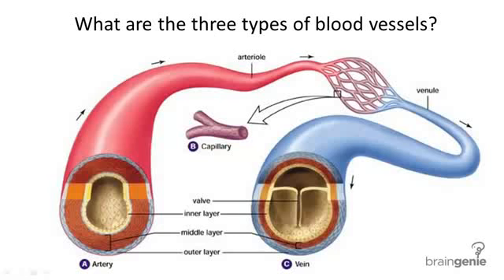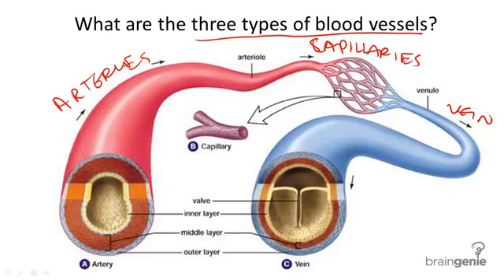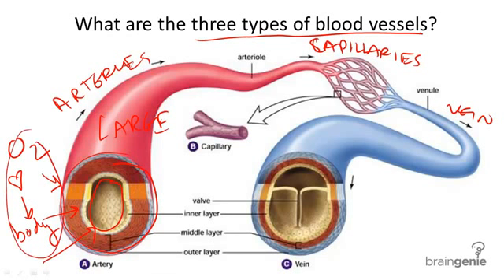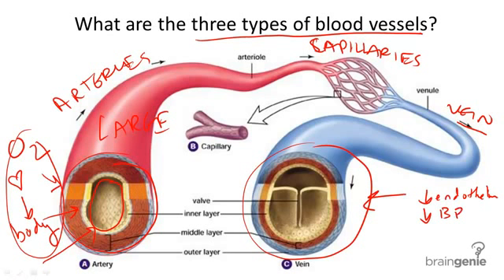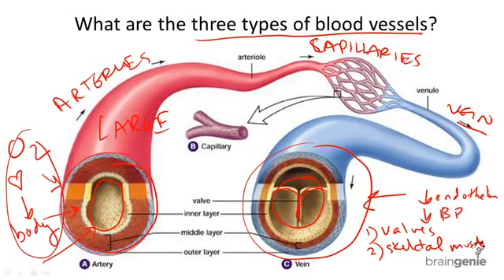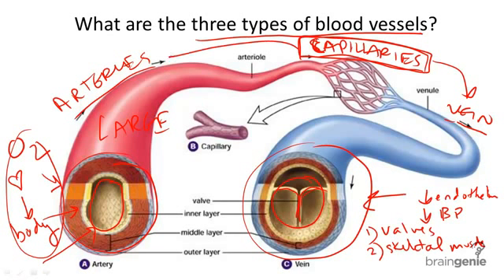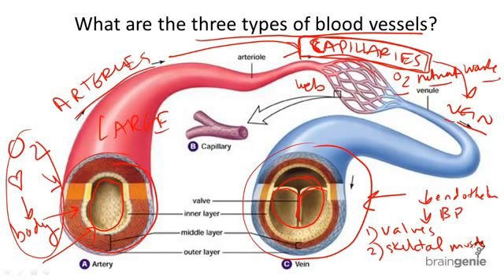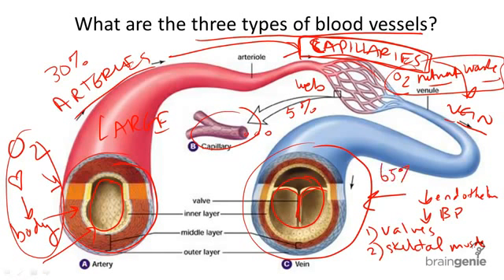Blood Vessel Structure and Function